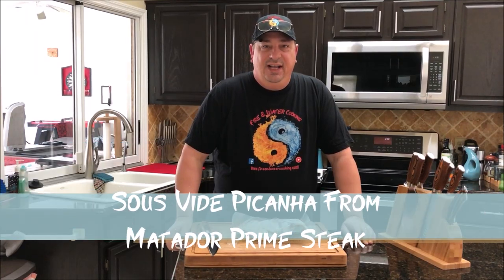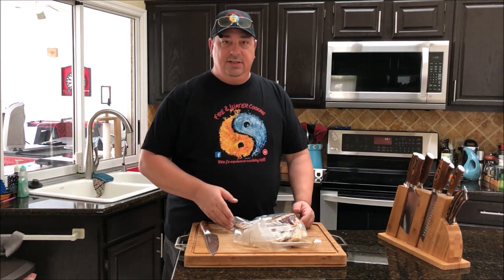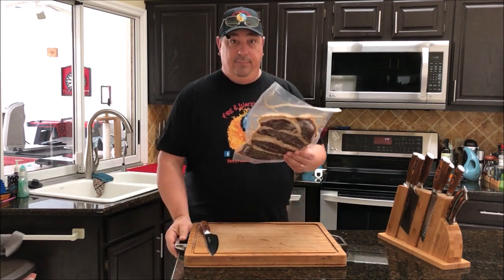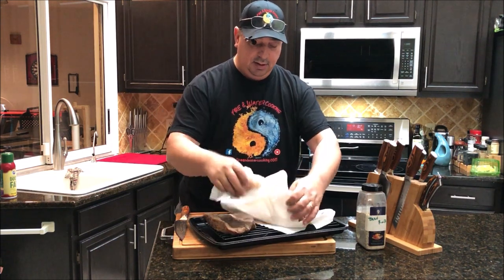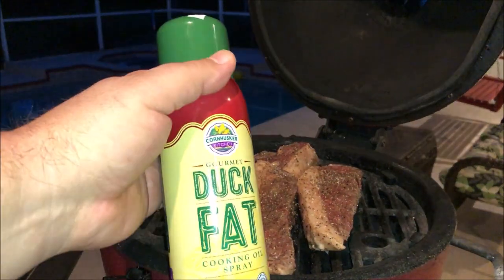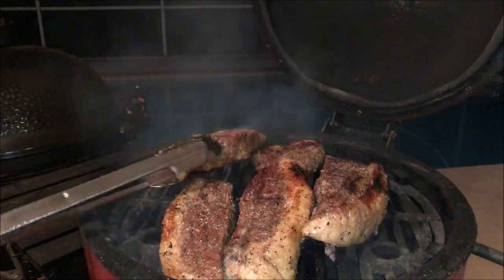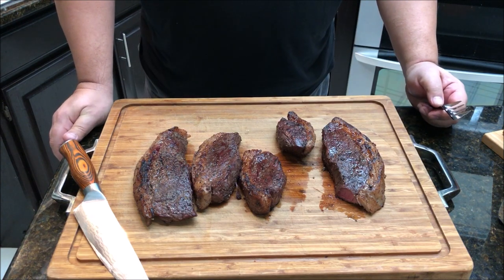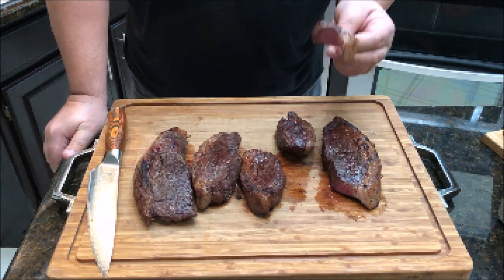Sous Vide Que Picanha Steak From Matador Prime Steaks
Check out these awesome Matador Prime Steaks Picanha I cooked using sous vide and finishing on the Akorn Jr mini Kamado grill.